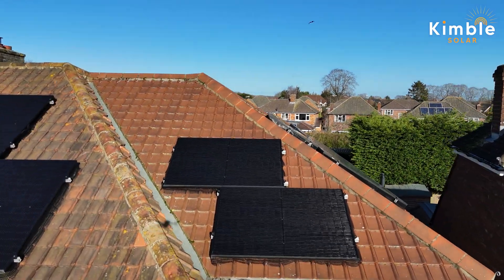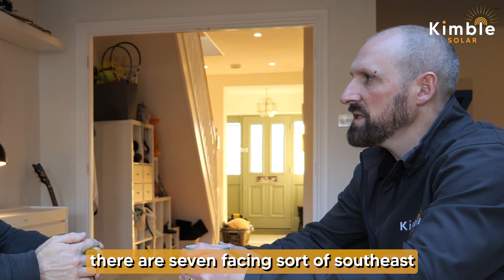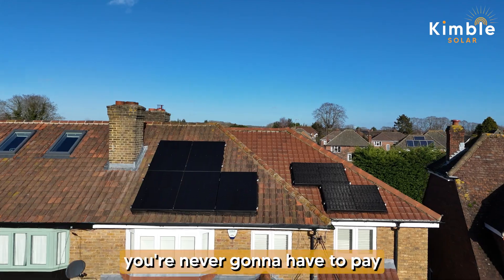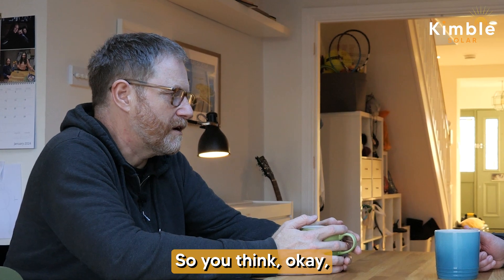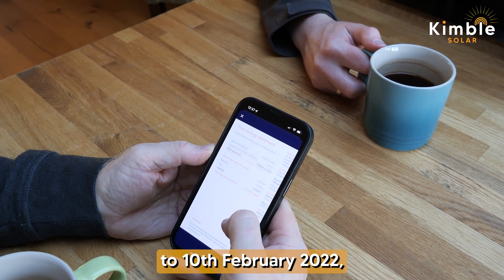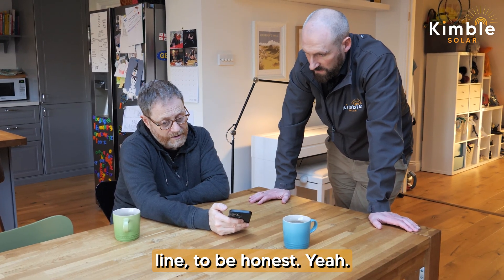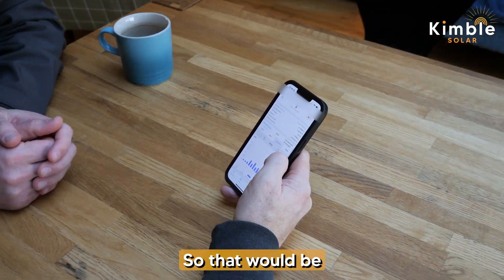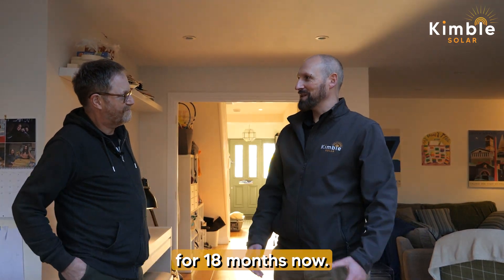An HONEST 18 Month Solar PV, Battery & EV Charger Review - Saving Hundreds Each Month.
Chris was one of the first solar PV customers that we had the pleasure to work with at Kimble Solar. In this video, he discusses what it's been like since making the big switch to clean, green solar energy. Not only is his household electricity load almost exclusively covered by solar energy, but he's also saving hundreds each month that he would have otherwise been spending on petrol.

He also explains how he configures and optimises his system across winter and summer to make improved savings.

Chris has 15 panels, a Growatt 13 kWh battery and inverter and MyEnergi Eddi hot water diverter.

Established in 2011, Kimble Solar is a family-run renewable energy-focused electrical contracting business based in High Wycombe, Buckinghamshire. Founded by Mechanical Engineering graduate (and renewables nerd), Chris Sadler, Kimble Solar is an award-winning company full of passion, personal touches, and 5-star customer experiences.

Solar panels, batteries and electric vehicle charging.